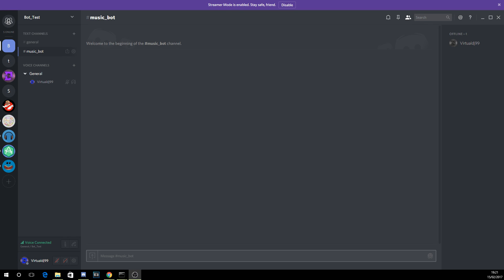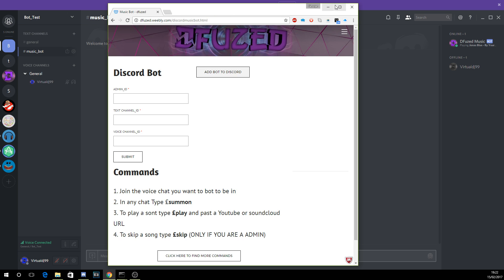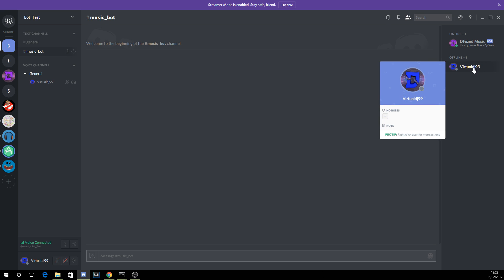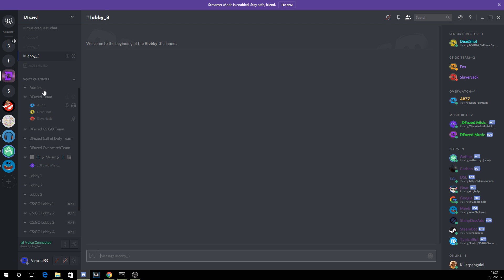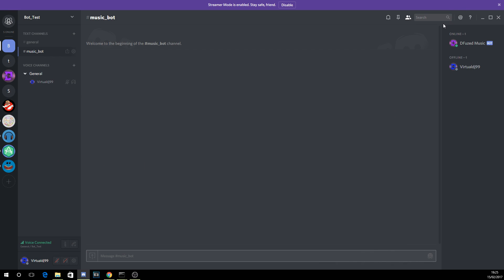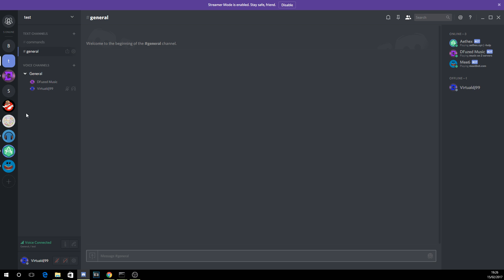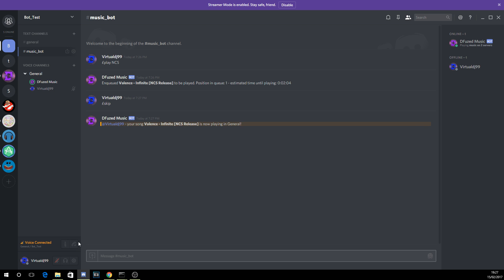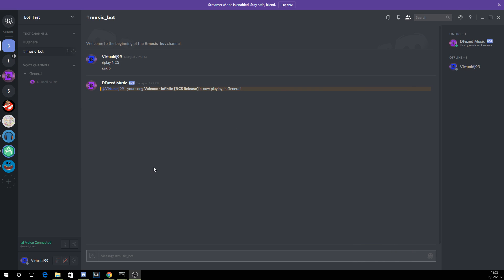How To Add A Music Bot In Discord (If there is a problem go in the description!)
People are having problems if you are please go to the website and fill out the form

Get games cheaper from g2a.com. They have a variety of games that you could ever think of